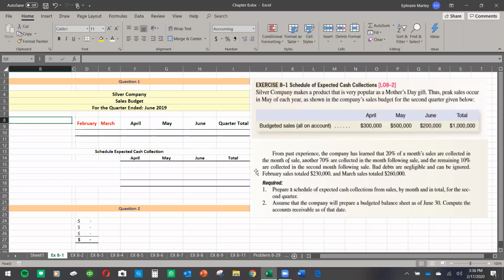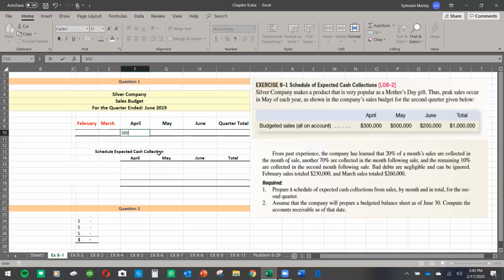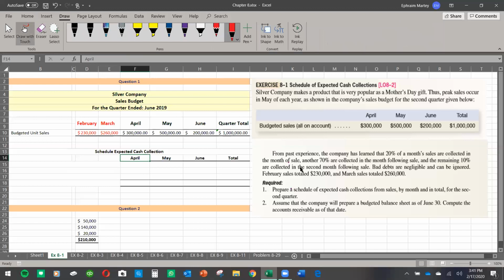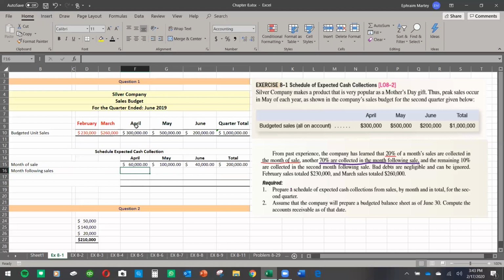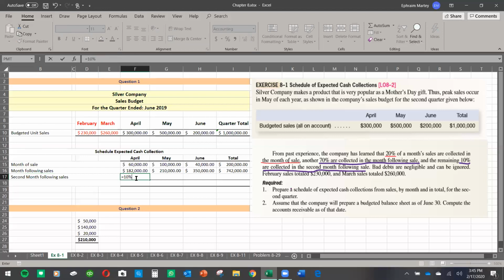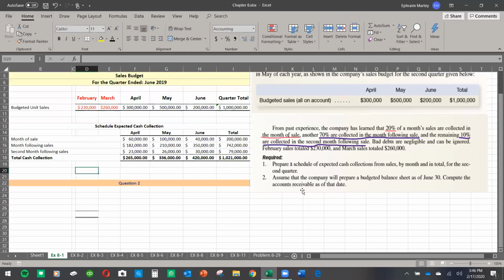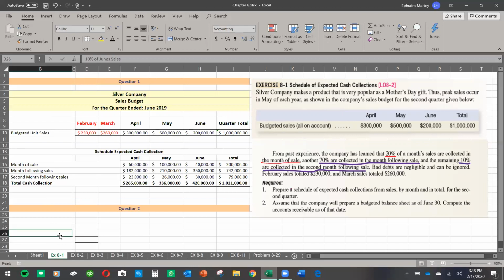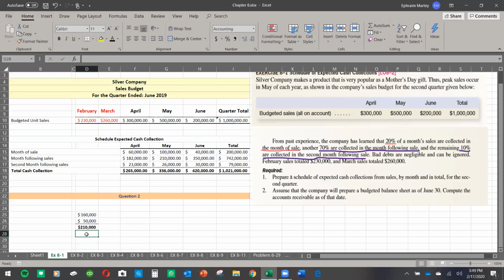Expected Cash Collection - Master Budgeting, Managerial Accounting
A master budget consists of a number of separate but interdependent budgets that formally lay out the company’s sales, production, and financial goals.
   I am taking you through the whole master budgeting process. After watching this video, watch the next one about the Production Budget.